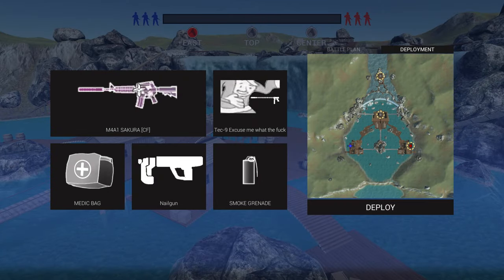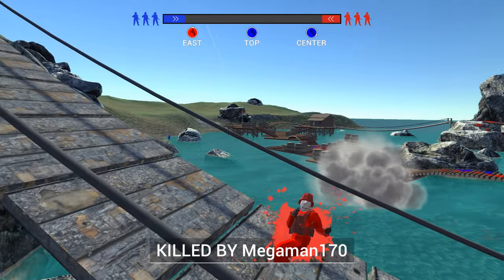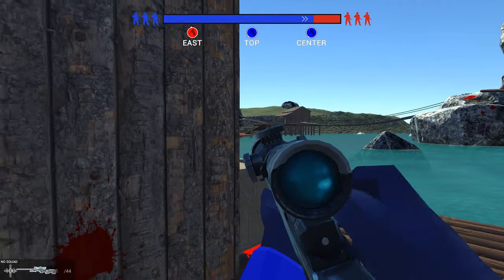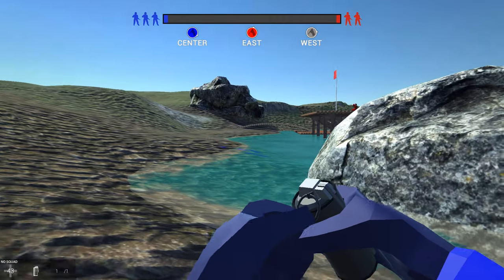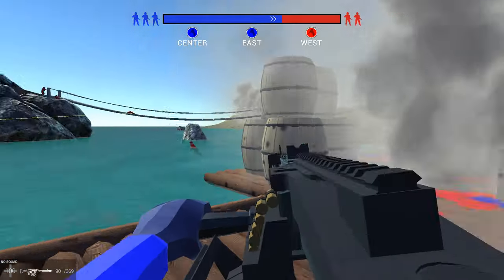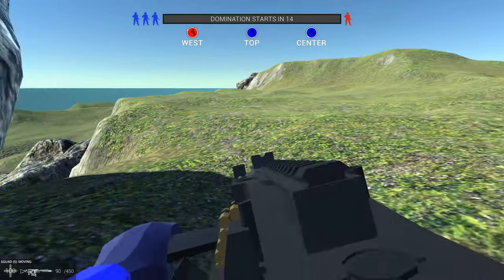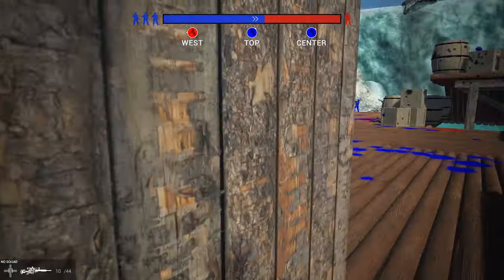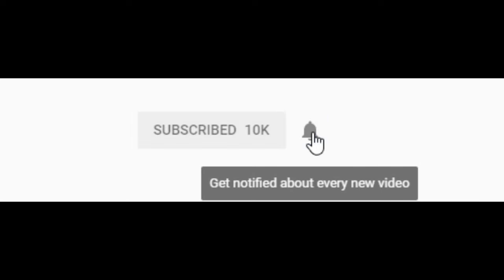BRUTAL Bridge Compound Warfare! - Ravenfield: Battle Simulator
Ultimate Bridge Compound Warfare! - Ravenfield: Battle Simulator

Thank you to my Patrons:
- German Murrilo
-Charlie Oxley
-Mulder